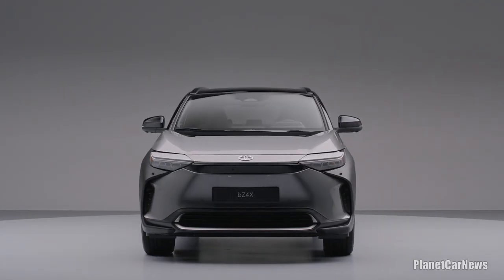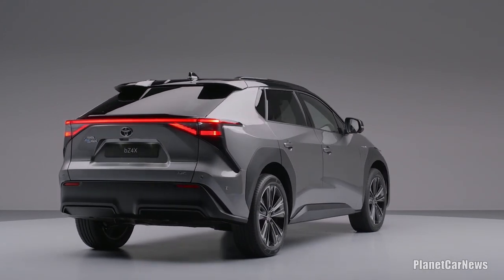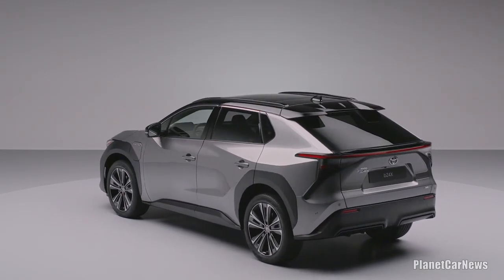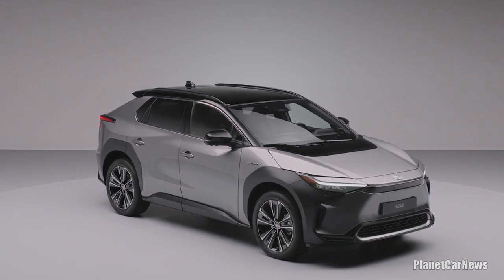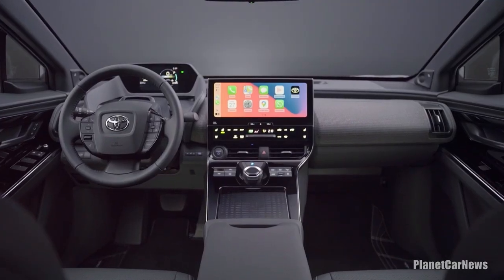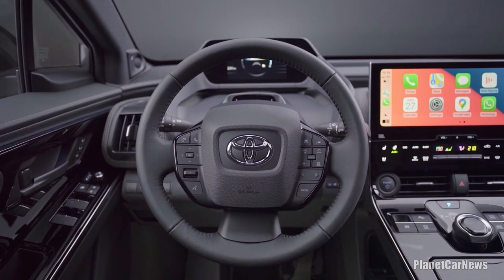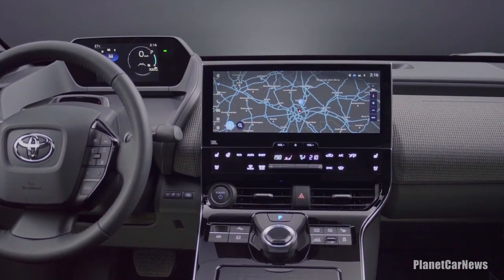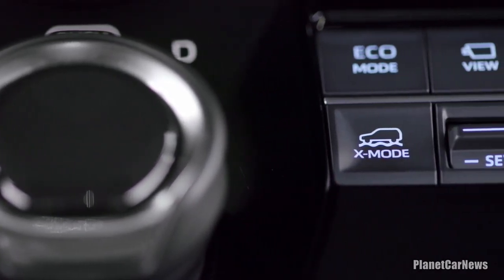All-New 2022 Toyota bZ4X (European-Spec) | Exterior, Interior, LED Lights & Release date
The all-new bZ4X makes its European debut today, presented as a production-ready vehicle that will be launched across Europe in 2022. See the Exterior, Interior, LED Lights, Boot, Infotainment and Charging in this video.

Timeline
0:00 Introduction
0:47 Exterior
2:36 Lights animation
3:16 Charging
3:23 Boot
3:29 Interior

Key facts :
    Toyota’s first purpose-designed battery electric vehicle (BEV) ready for European launch
    First model in Toyota’s new bZ – beyond Zero – sub-brand
    A comfortable, spacious and authentic SUV, available with a new all-wheel drive system with world-class off-road capability
    World-leading battery quality and durability founded on a quarter of century of Toyota electrified vehicle engineering experience
    Advanced technologies: Toyota T-Mate safety and driver assistance systems
    Comprehensive leasing package approach, covering all aspects of vehicle ownership and maintenance

Source : Toyota